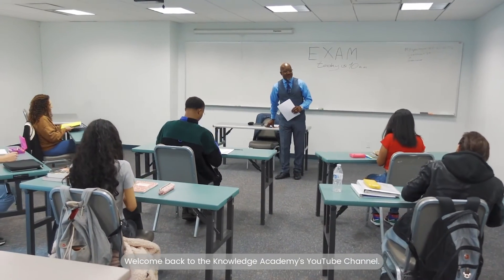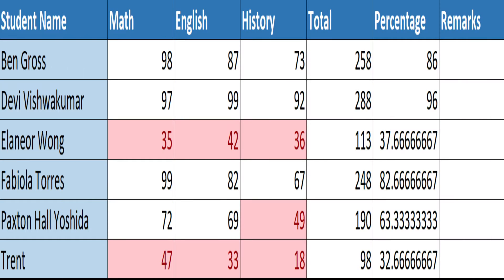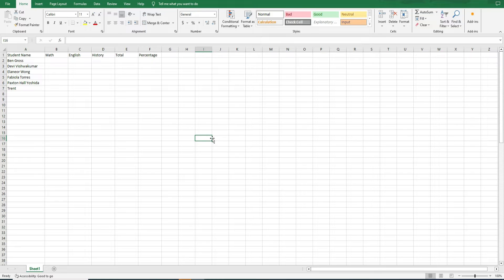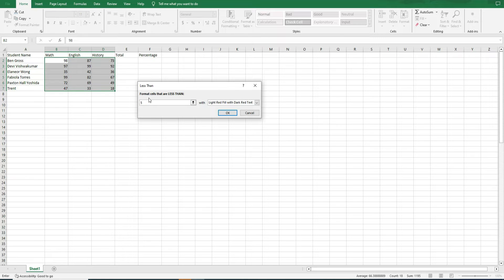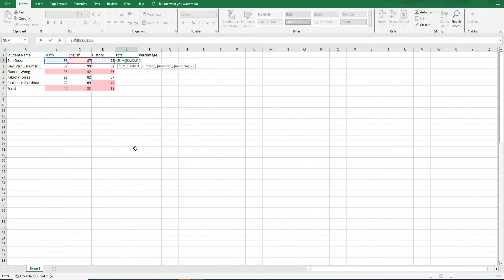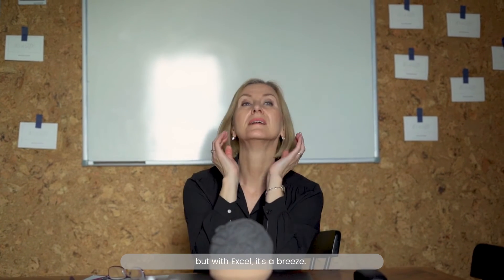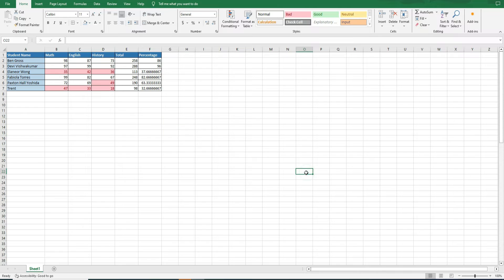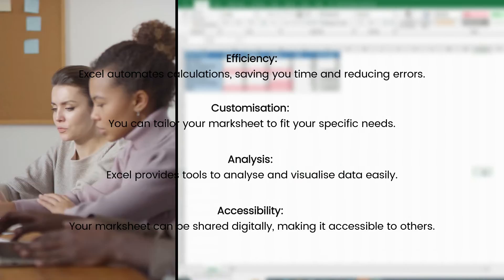How To Make Marksheet In Excel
In this tutorial, we'll show you step-by-step how to make a marksheet in Excel. Learn how to create a professional-looking marksheet using Excel, and save time and effort with our easy-to-follow guide! Perfect for teachers, students, and anyone else who needs to organise grades and scores. Master Excel and impress everyone with your new skills!

This video on "How To Make Marksheet In Excel | Marksheet In Excel | Excel Marksheet" includes the following topics:

00:00 Introduction
00:41 Step-by-Step Marksheet Creation
01:10 Apply Conditional Formatting
01:30 Calculate Total Marks Using SUM Function
02:16 Calculate Percentage Automatically
02:43 Benefits of Using Excel for a Marksheet
03:12 Conclusion

We have successfully worked with over 3000 organisations, providing them with the latest knowledge and skills. We take pride in the positive feedback we receive from our clients, and The Knowledge Academy reviews speak for themselves. We are committed to delivering the highest quality training to our clients, regardless of their location or learning style.  We can offer a variety of training methods, including:

• Classroom
• Online
• Onsite
• Virtual